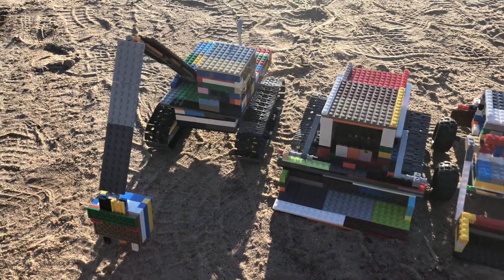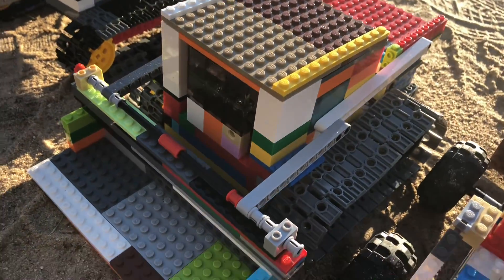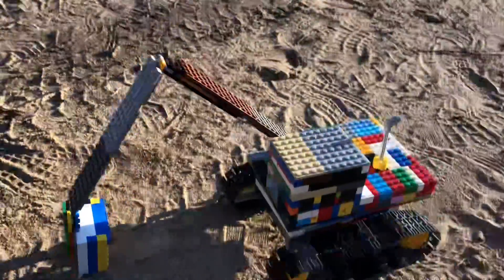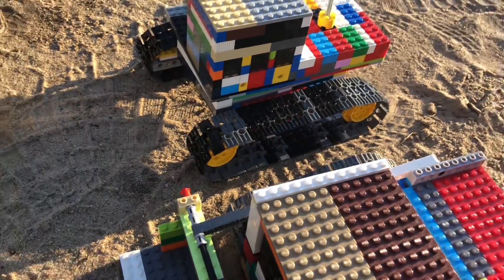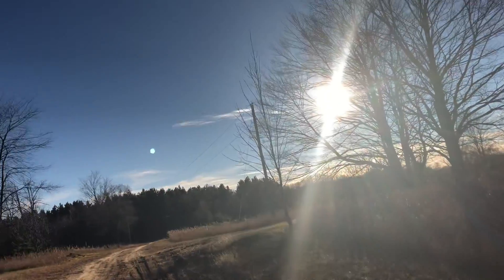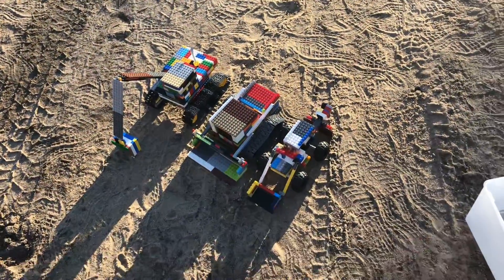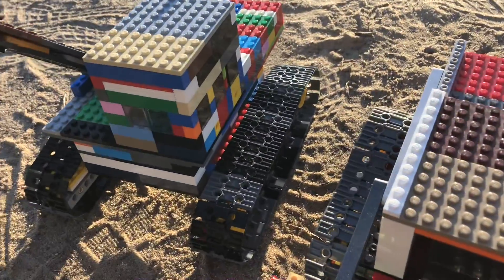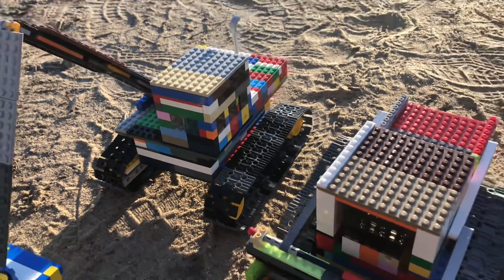Video on two new machines skidsteer and a dumor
So this video is my third attempt trying to do and I did maintenance on the excavator and skidsteer last night so watch the video about what I’ve done on them.